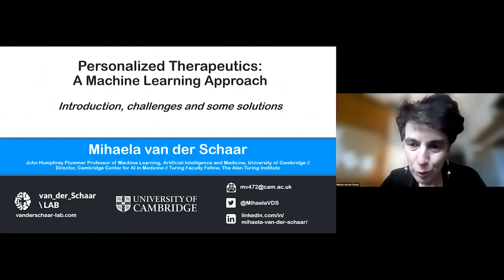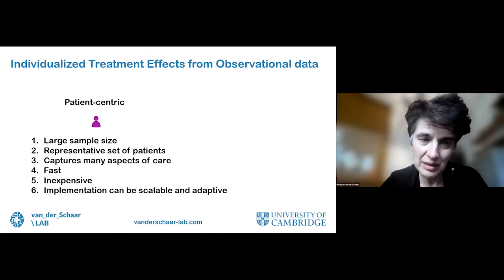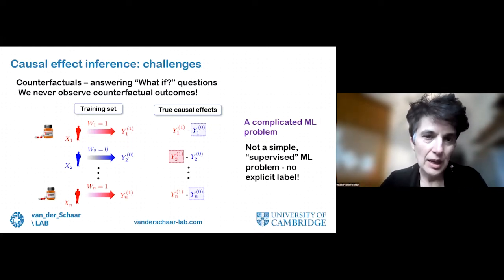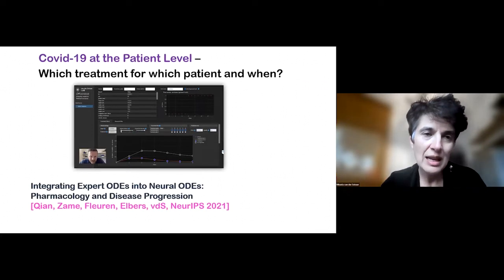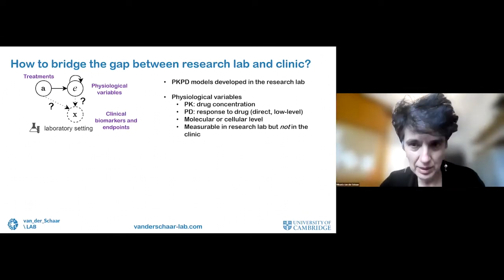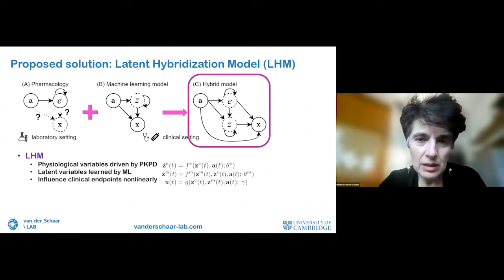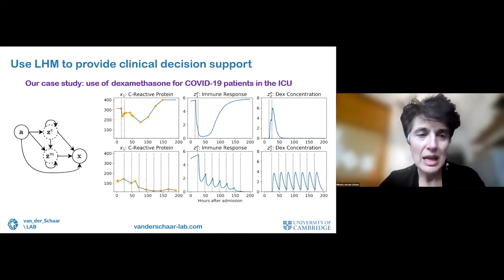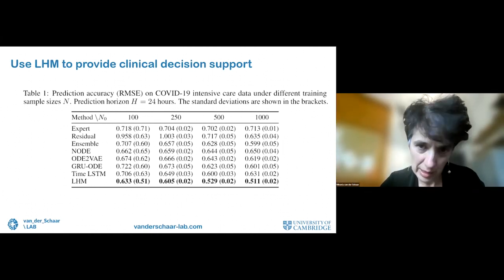Mihaela van der Schaar: "Personalized Therapeutics - A Machine Learning Approach"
Featured speaker: Mihaela van der Schaar, University of Cambridge, UK
Topic: Machine learning approaches in the Life Sciences

Each month, Life Science Across the Globe highlights scientific and societal topics of global importance, allowing you to meet some of the world’s most creative scientists and scholars, and to appreciate that science is a shared global effort.